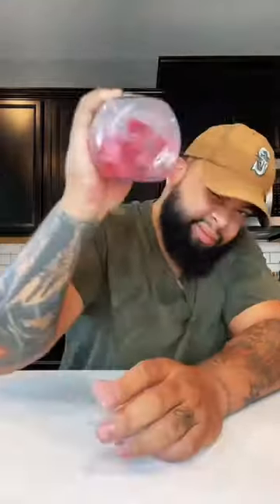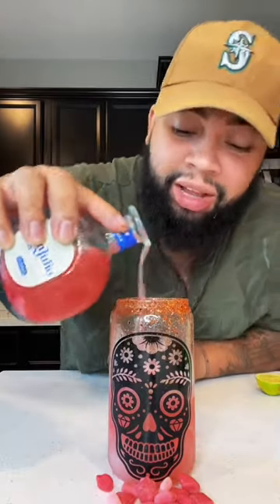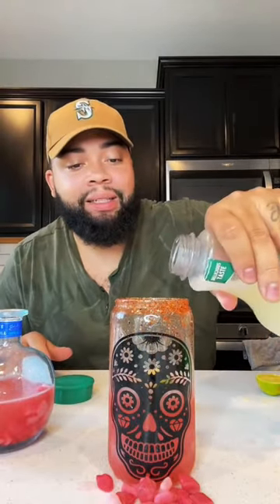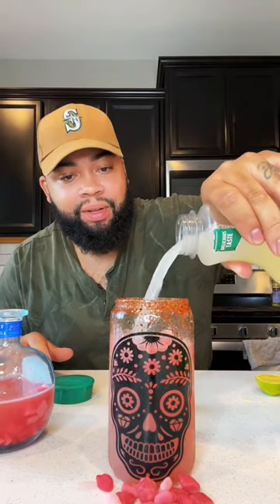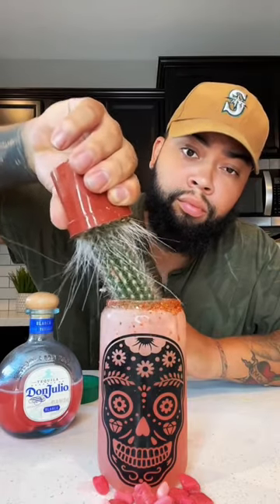Mexican Starburst Drink!